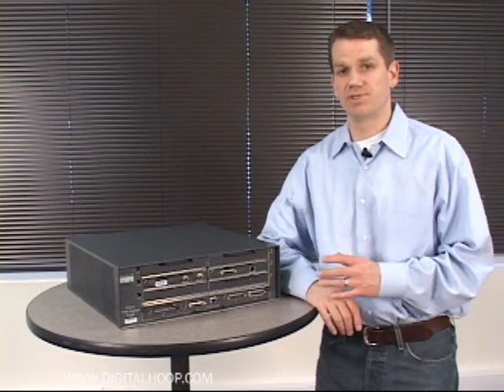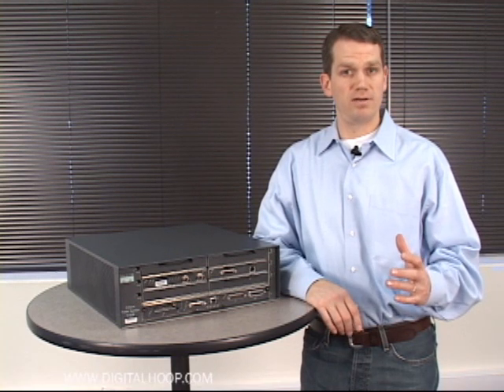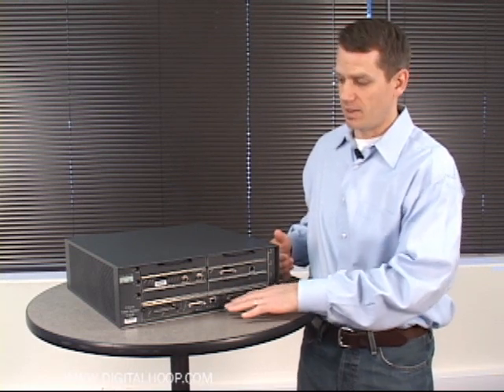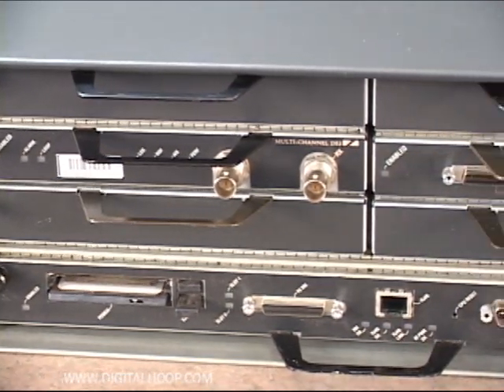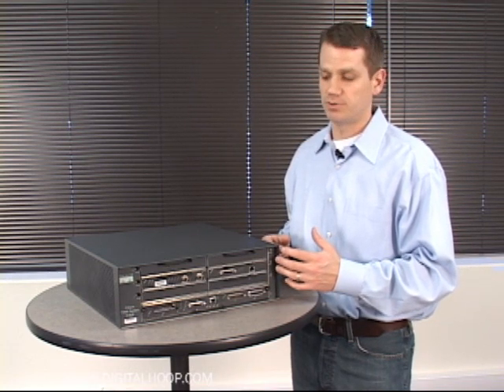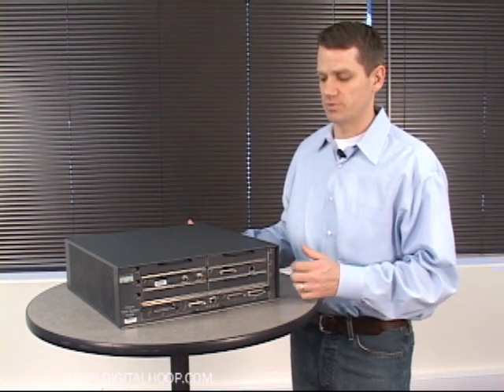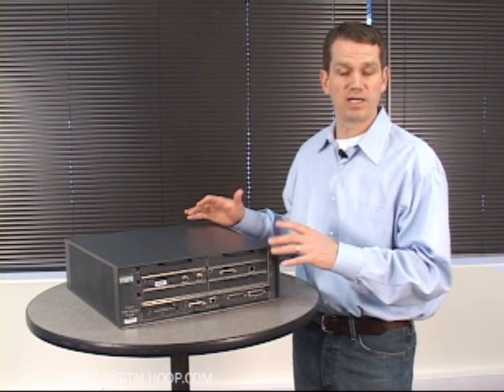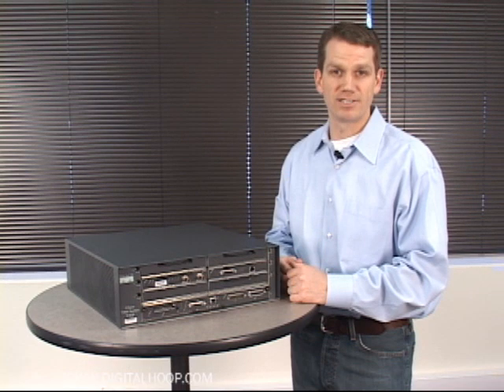Used Cisco 7206VXR with PA-MC-T3 for Multichannel DS3 T3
Business customers deploying a multichannel DS3 T3 circuit will need robust hardware to push and pull the 45mbps throughput.  The CISCO7206VXR chassis is a six-slot router capable of supporting dual power supplies for redundancy.  This is a best-of-breed solution made affordable by purchasing used.